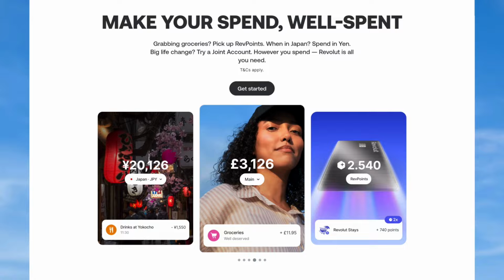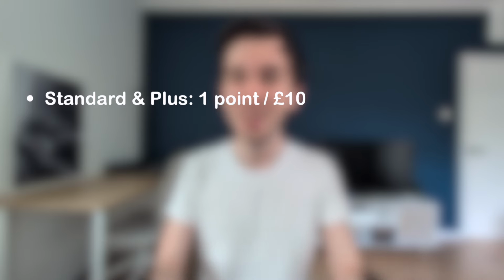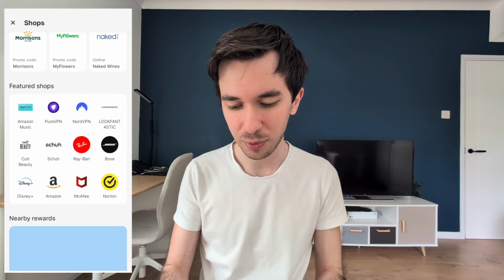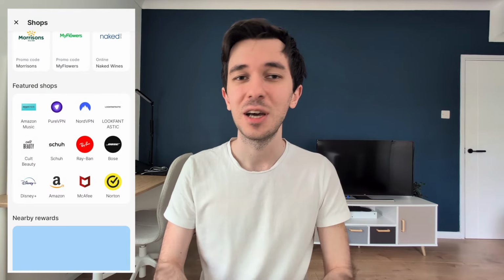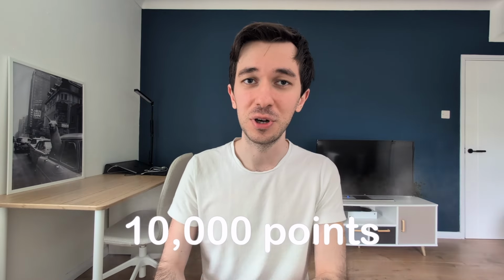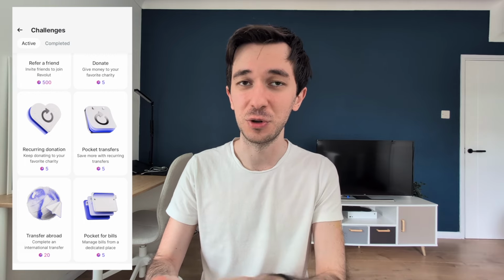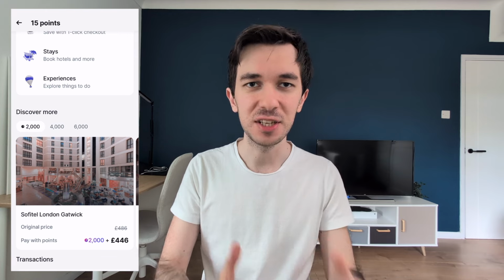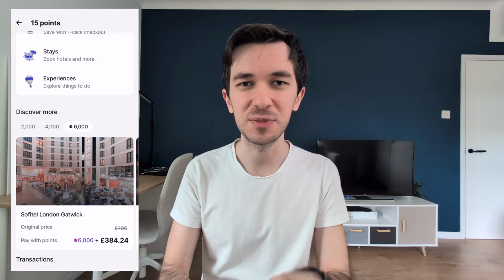Revolut Points: Avios on your DEBIT card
You can now earn airline miles from a debit card thanks to a new feature from Revolut! Today we'll look at how you can earn & spend Revolut points and how much they're worth.